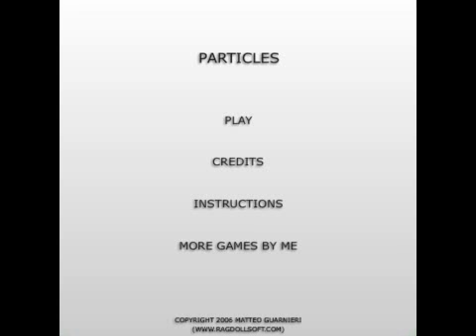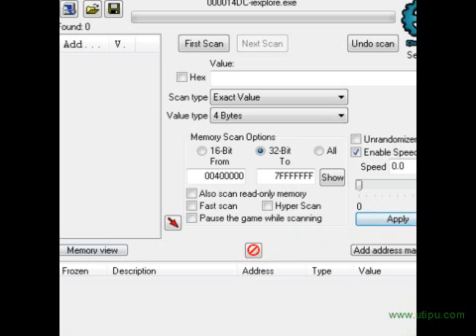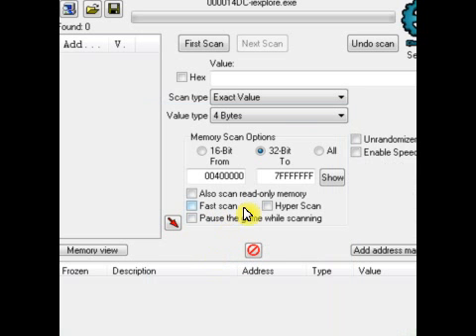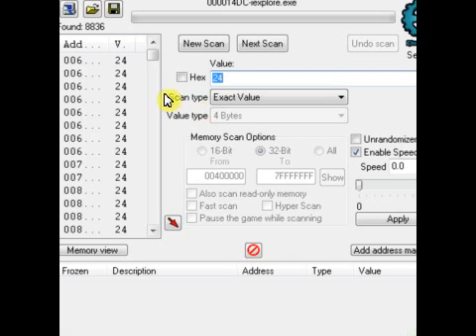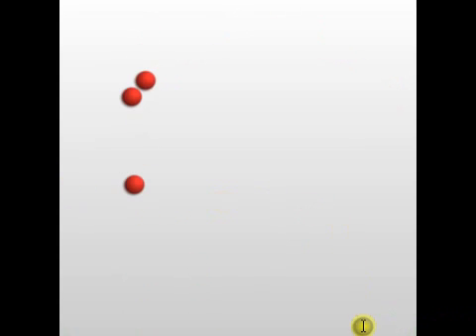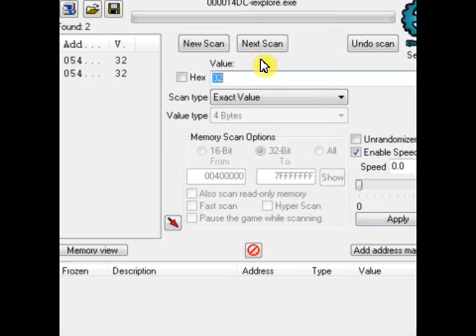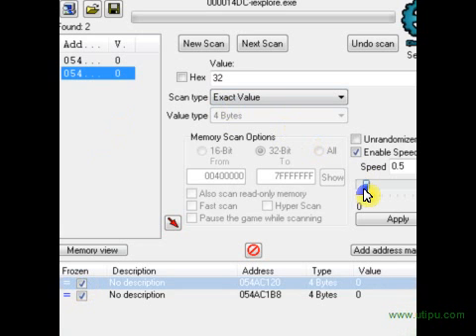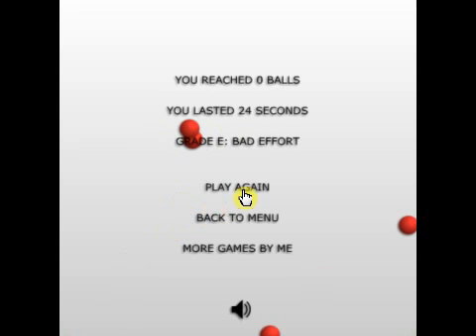Kongregate Acheatment - Particles (Only 2 Balls/Speedhack)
A Cheat Engine guide on how to hack this flash game, for more of our videos you can thankyou for watching the video and please feel free to comment if you have a problem with the guide or if you like the guide it will greatly appreciated to know that aswell.